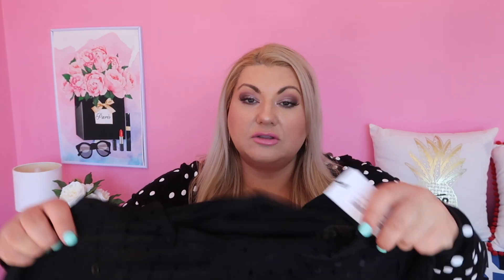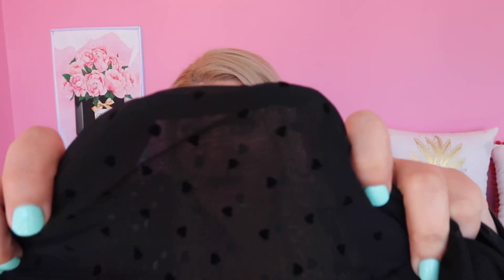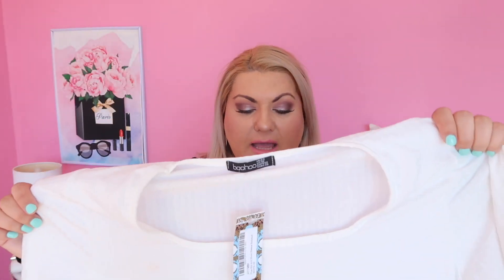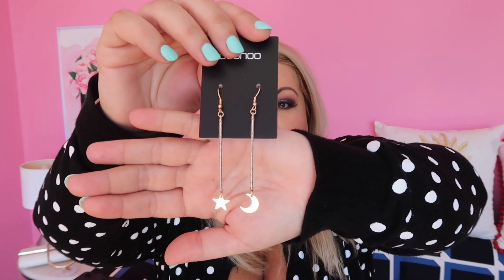Boohoo Haul & Try On - Plus Size | Stanzie Star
I hope you enjoyed the video! Much love to all xx

LINKS:
Plus Floral Midi Tube Skirt (floral)
Plus Basic Plunge Rib Bodysuit (brown long sleeve)
Plus Rib knit Short Sleeve Bodysuit
Plus Grid Check Midi Skirt
Plus Heart Print Mesh Oversized Shirt
Moon And Star Drop Earrings